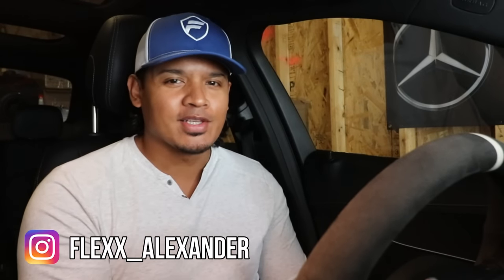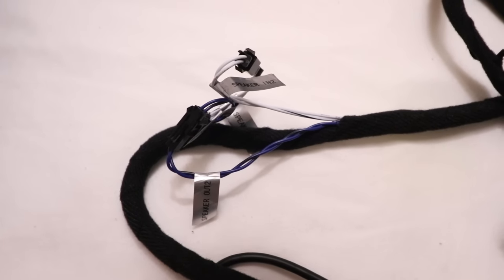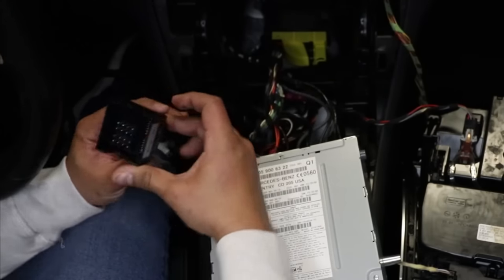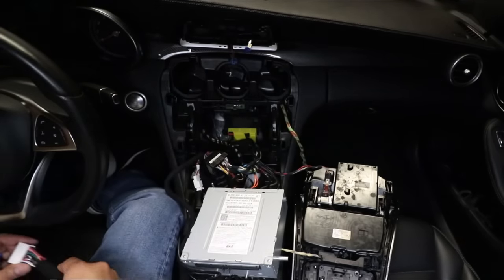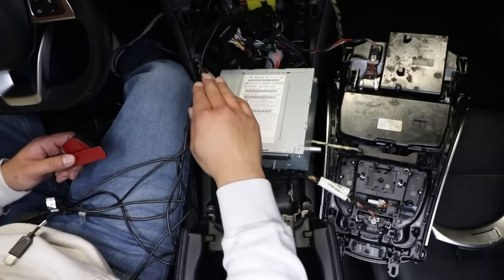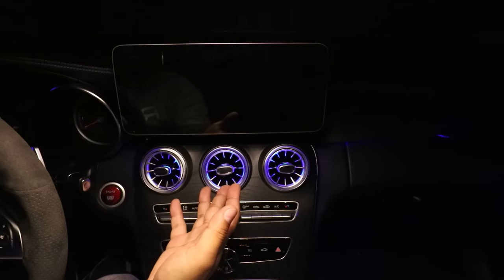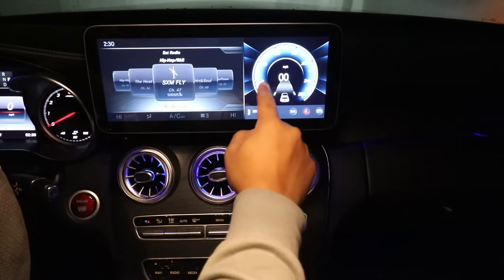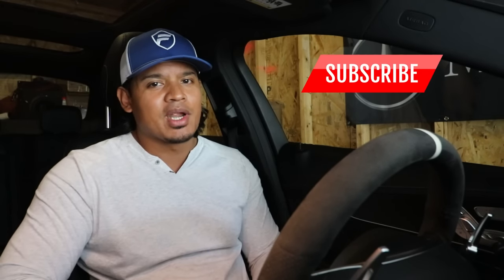BIGGEST Android Screen install on C300 (W205) 2015+ Mercedes C-Class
In this video, I show you how I install a large 12.3" android 11 screen from dmpcardesign on the 2016 Mercedes-Benz C300 W205 project car. This should be the same process for a C300, C43, C63 and I think GLC.

All views and opinions expressed in this video are of my own. Please also note that this video description contains a unique discount code, which means that if you use the code during checkout at the DMP Car Design's webstore, I’ll receive a small commission. Thank you for the support!

Select Android Screen for Merc C/GLC W205
Select option for 12.3" Screen